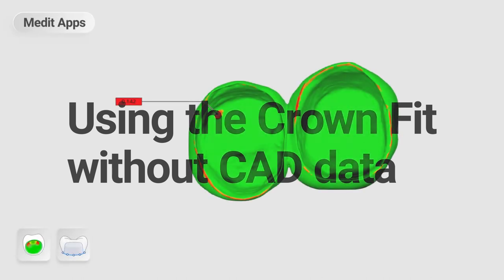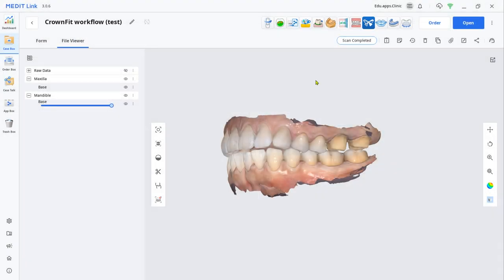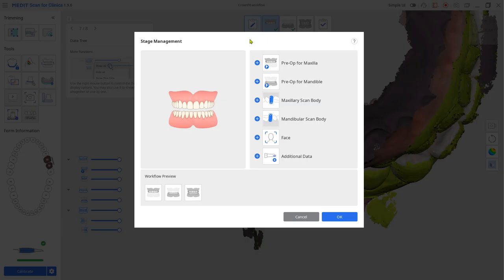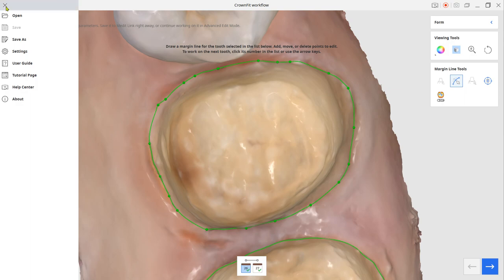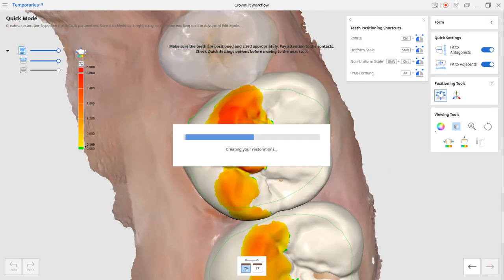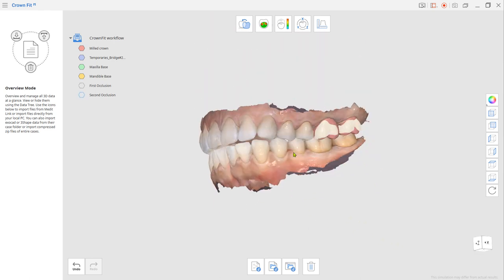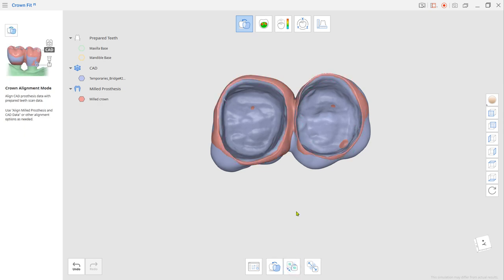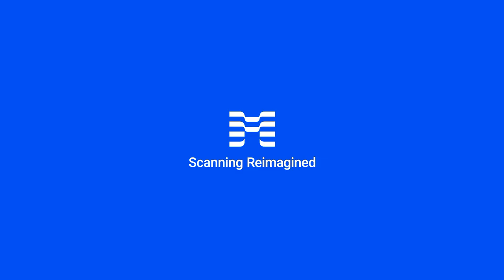Using the 'Crown Fit' without CAD data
This is a quick guide on how to use the CrownFit without CAD data.